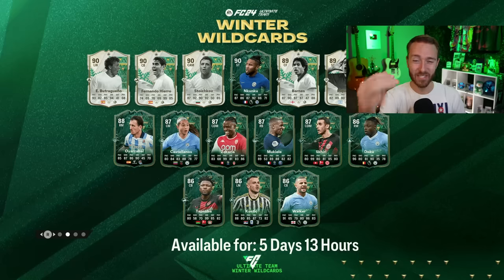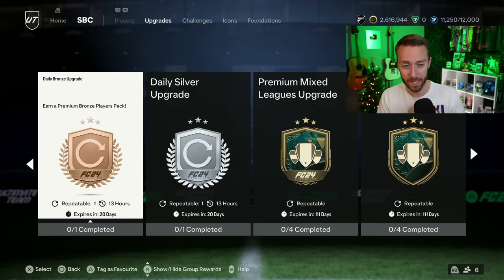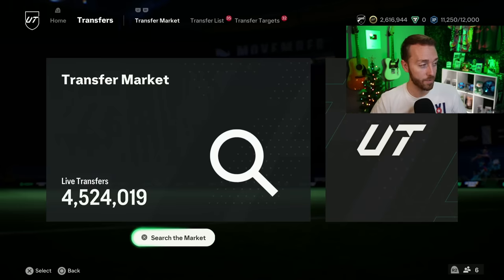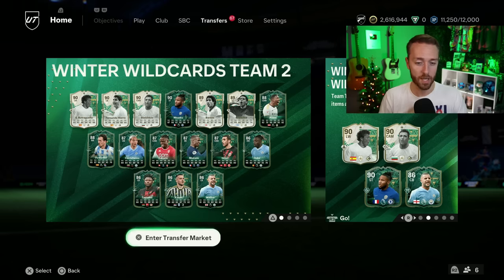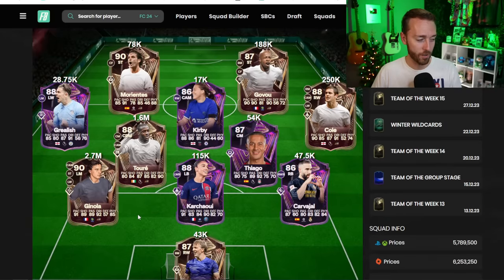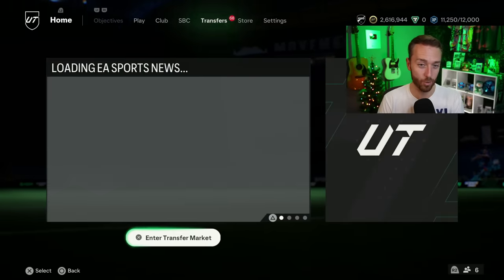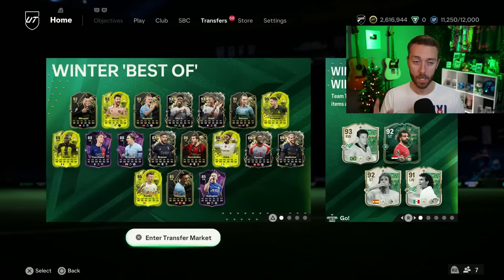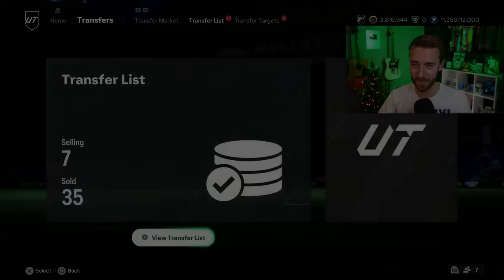Which One TODAY?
Sunday means Icon Pack or Hero Pick, something is coming but which will it be?